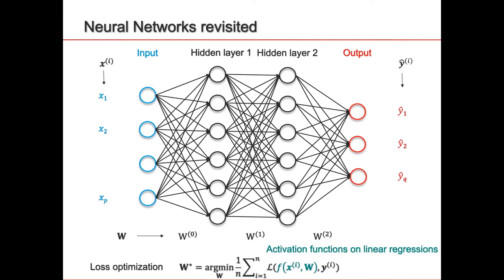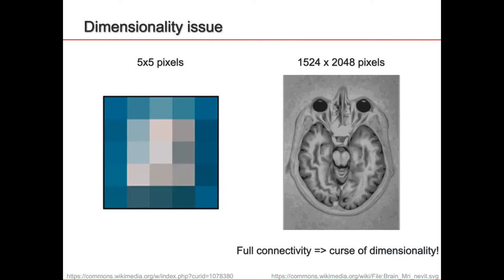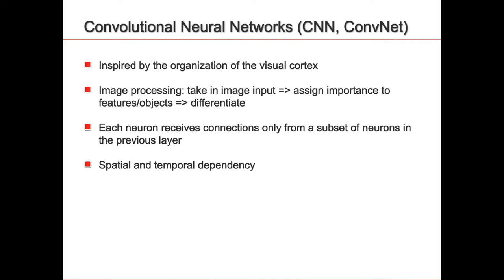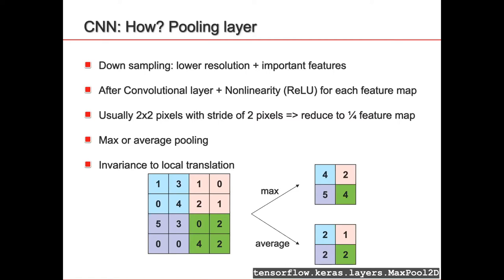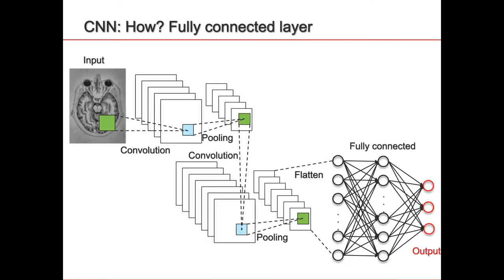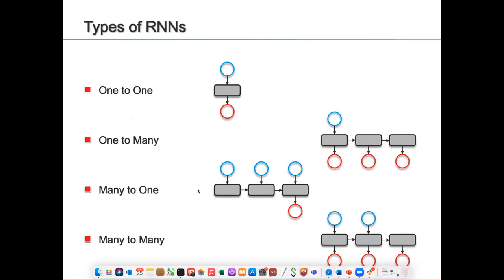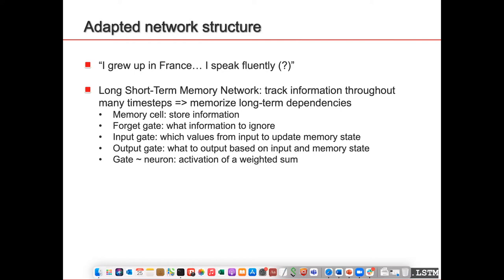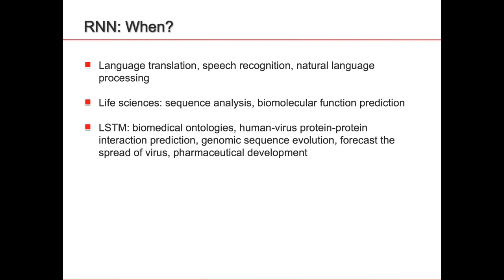Deep Learning techniques in Life Sciences (2 of 5)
The video was recorded live during the SIB course “Deep Learning for Life Sciences - fundamentals and applications” streamed on 25 November 2021.
It gives an introduction to some deep learning techniques used in life sciences applications such as convolution neural networks, recurrent neural networks, autoencoders, generative adversarial networks, and deep reinforcement learning.

Target audience: PhD students, post-docs and researchers in life sciences who would like to have a grasp of Deep Learning and how it can be applied to life sciences research.

Speaker: Dr. Thuong Van Du Tran, SIB Swiss Institute of Bioinformatics